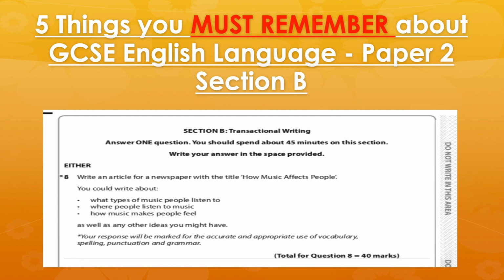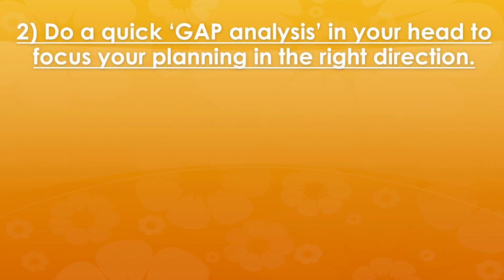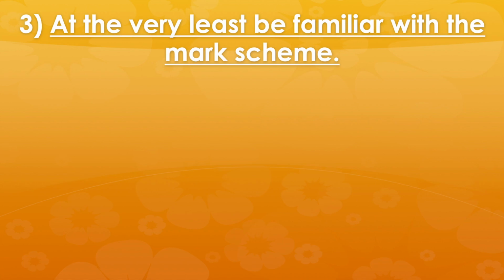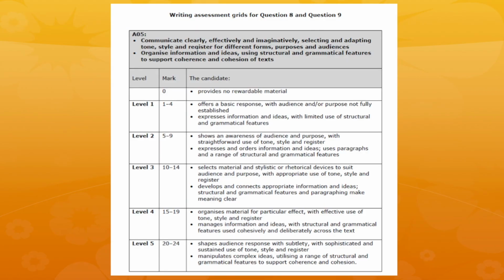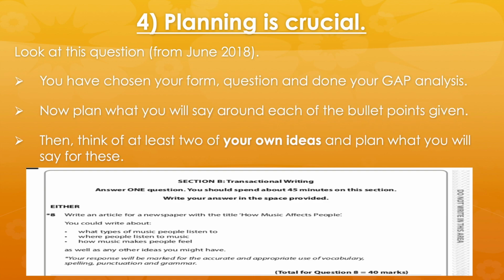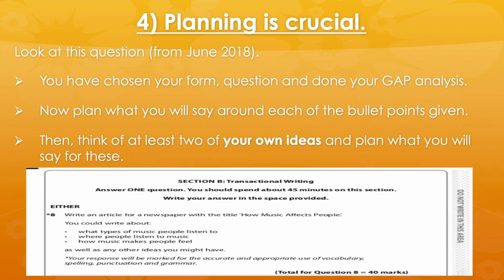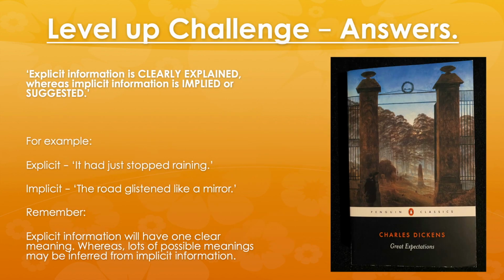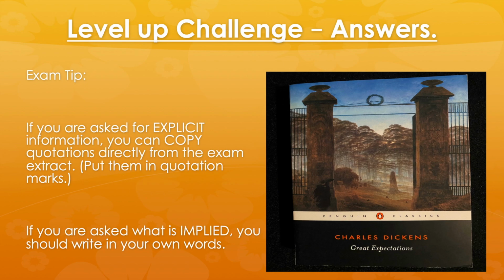GCSE English Language Paper 2 Section B / TOP 5 EXAM & REVISION TIPS! / VIDEO #3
Hi everyone and welcome back to the channel. Today's video is all about how to pick up more marks in English Language Paper 2 Section B.

It is completely free and takes just a minute. The channel depends on the level of interest and support it receives. Many thanks.

Timecodes:
0:00 - Intro
0:40 - Level up Challenge
1:03 - Tip #1
3:35 - Tip #2
5:38 - Tip #3
8:30 - Tip #4
10:22 - Tip #5
13:19 - Level up Challenge Answers
15:49 - Revision Exercises
16:38 - Summary
17:39 - Thanks for watching